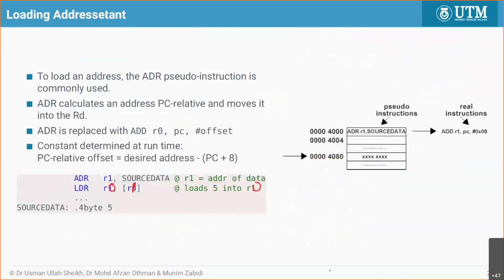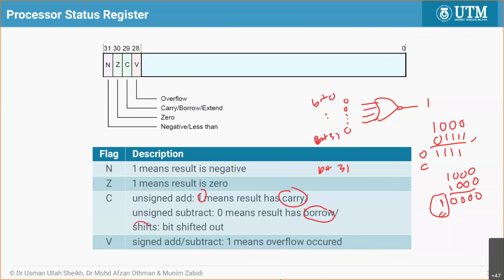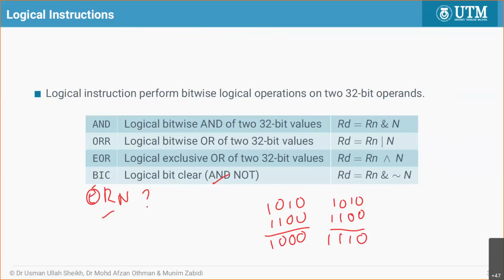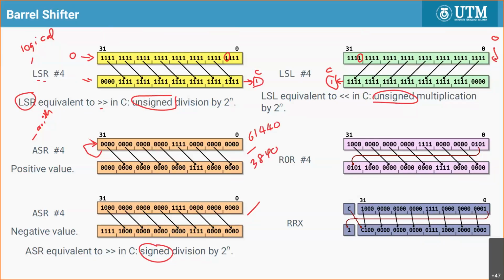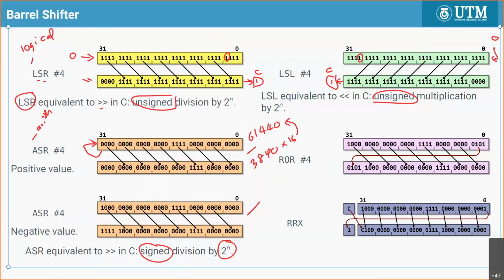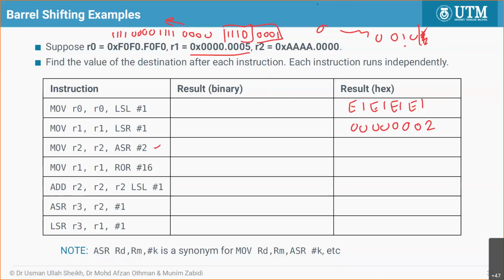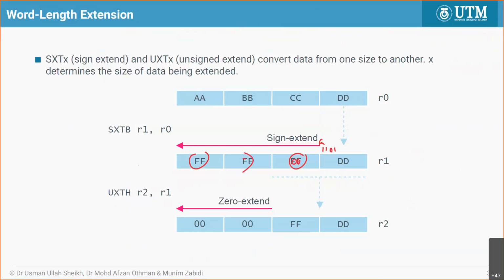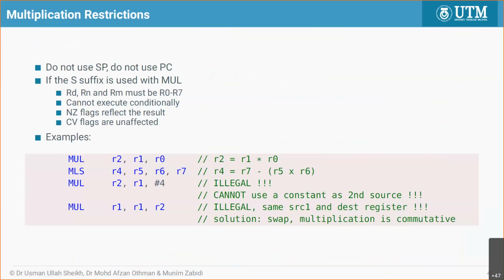Module 6c - Instruction Set Part 3